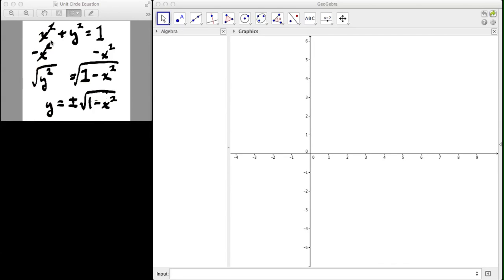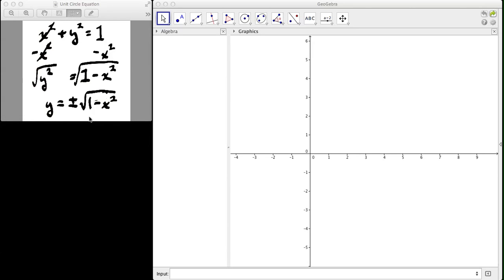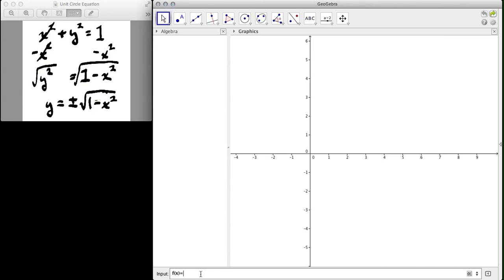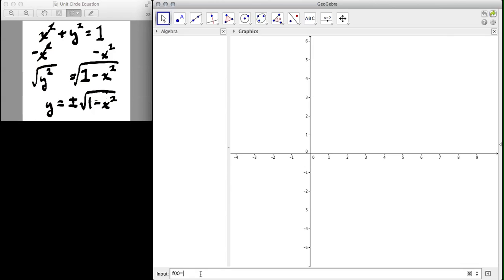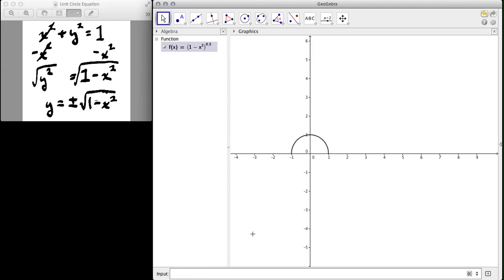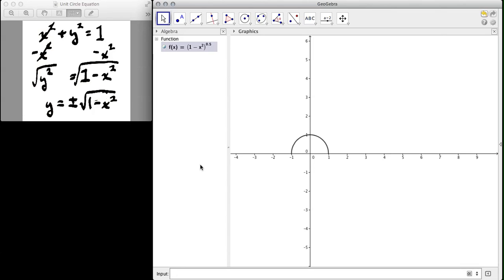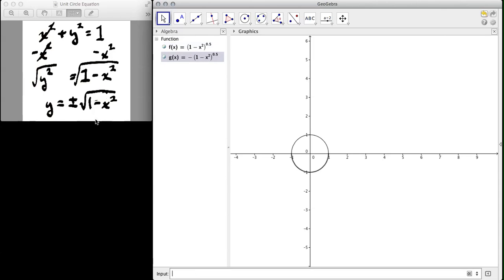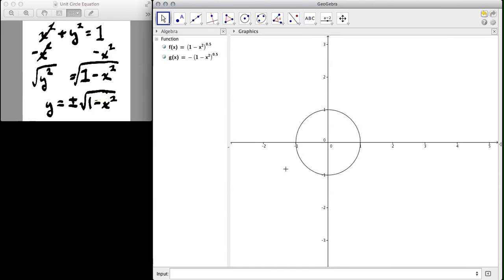Graphing the Unit Circle using GeoGebra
Brief tutorial on graphing the unit circle using GeoGebra.